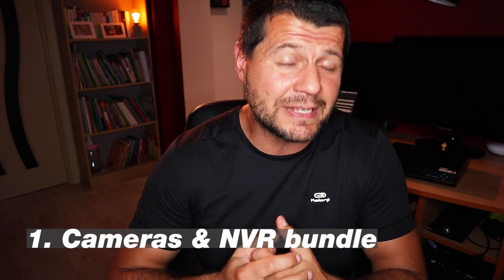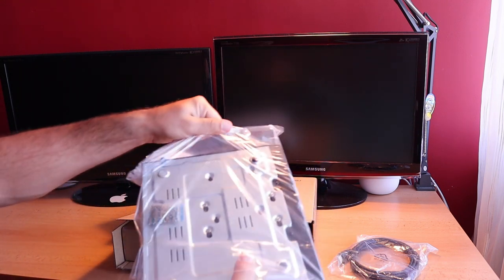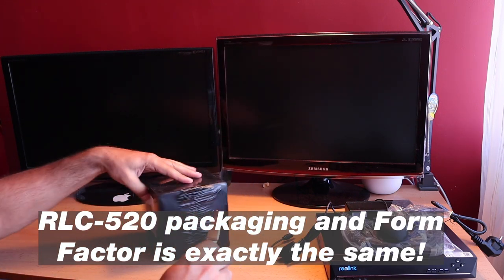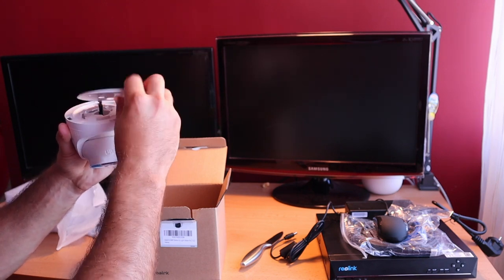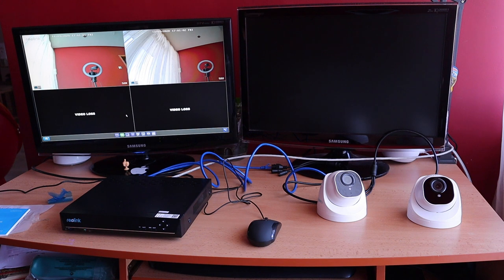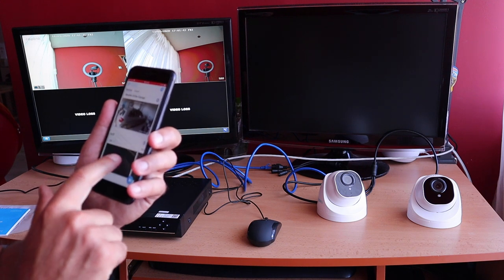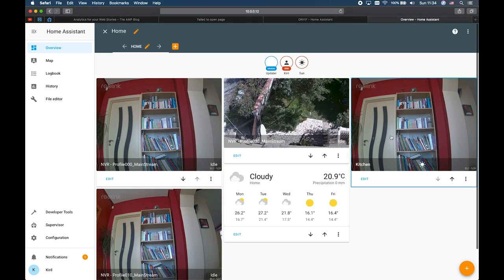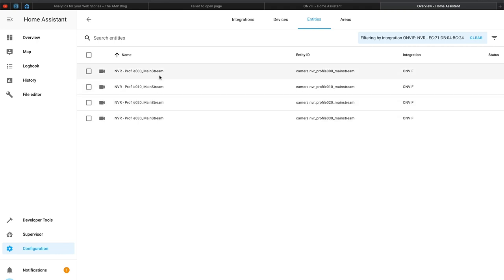Reolink cameras & NVR vs Blue Iris and Home Assistant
I got my hands on two @ReolinkCameras cameras RLC-522 & RLC-520 as well as the Reolink NVR RLN8-410. As you may guess I will set these things up and I will compare the cameras, but that is not enough for me and I will also try to add them in Blue Iris and Home Assistant using ONVIF and RTSP.

You will see a security camera battle between Reolink RLC-520 and RLC-522 with optical zoom connected to Reolink NVR (RLN8-410) versus Blue Iris and Home Assistant. I’m kidding this video will not be a fight but more likely a demonstration of the available options that will help you choose the best one for you.

If you don’t have the same cameras and NVR, don’t go away, because most of the things will work with every RTSP and ONVIF enabled cameras out there.

First you will see what it is like to have cameras and hardware NVR from the same brand (in this case Reolink),
Second if you decide to go with cameras and software NVR like Blue Iris,
Third if you want to have them both hardware NVR and some Software like Home Assistant, motionEye and so on and so on just like me.
I will also show you the difference between camera with and without optical zoom somewhere in the middle of the video.

Now let’s start this

► TIME TABLE
00:00 Intro
00:26 What will you see in this video?
00:56 What if you don’t have the same cameras and NVR?
01:48 Unboxing Reolink RLN8-410 NVR
02:55 Unboxing Reolink RLC-522
03:52 What is hardest when choosing NVR & Cameras from one brand
04:04 Connect NVR & Cameras
05:40 Add the NVR to the Reolink mobile App
06:19 RTSP cameras and Software NVR
08:17 Is the zoom working in Blue Iris?
08:39 Motion detection in Blue Iris
09:06 ONVIF Cameras in Blue Iris
10:20 Adding Cameras in Home Assistant using ONVIF
12:22 Adding a Picture Glance card
13:32 Reolink RLC-520 vs RLC-522
15:04 Playback in Reolink NVR
15:15 Reolink RLC-520 vs RLC-522 night vision
15:42 Support my Work

REOLINK PoE IP Camera Outdoor 5MP RLC-522 3X Optical Zoom
Reolink 4K PoE NVR 8 Channel Pre-installed 2TB HDD
REOLINK PoE IP Camera Outdoor 5MP RLC-520
2x Reolink RLC-520 5MP PoE IP Security Camera Bundle Set
Tech I'm using right now

Bitcoin – 1GnUtPEXaeCUVWdJxCfDaKkvcwf247akva